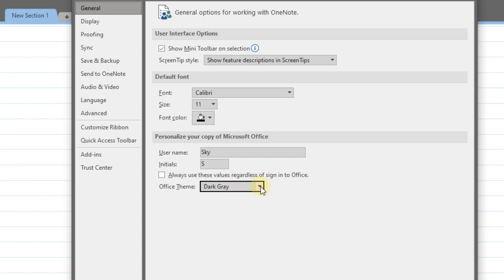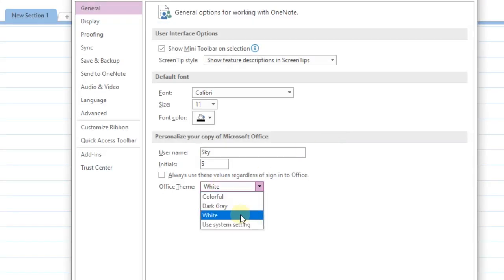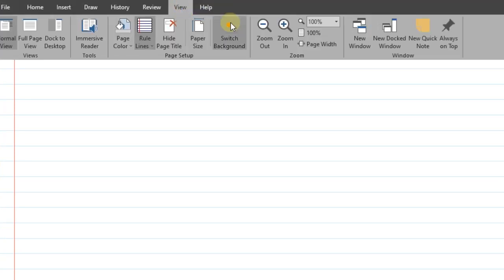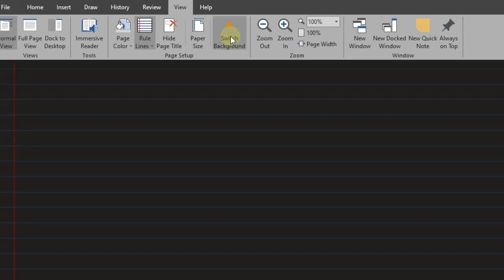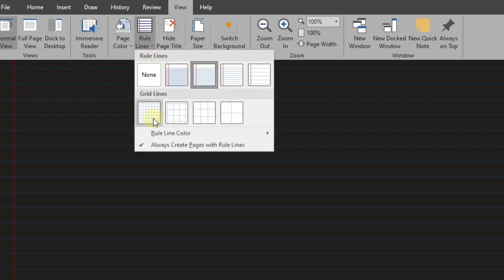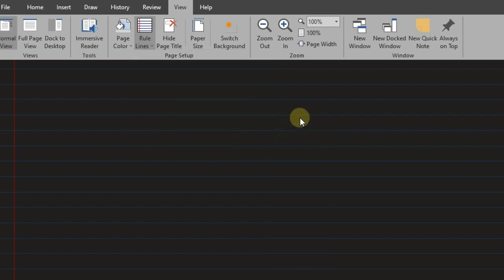OneNote theme color||background theme color change is not showing || page color change not showing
Here we are going to learn to change the background color of the one note and office theme change the background page.